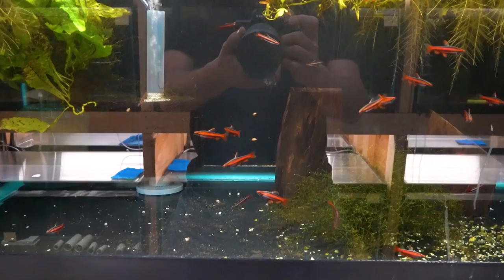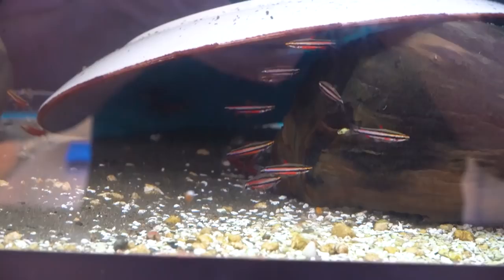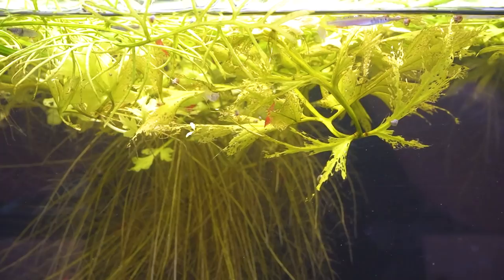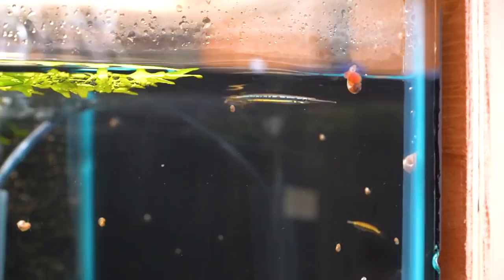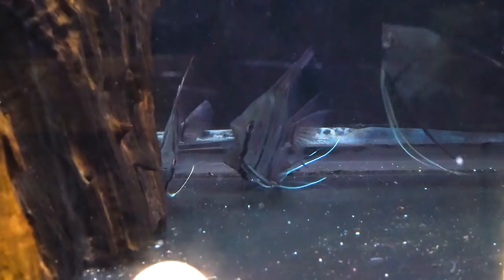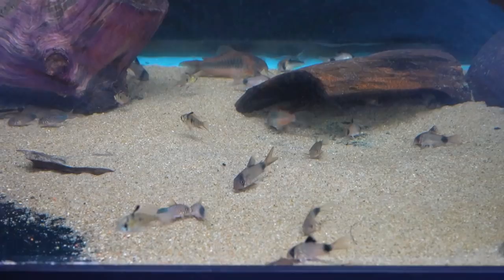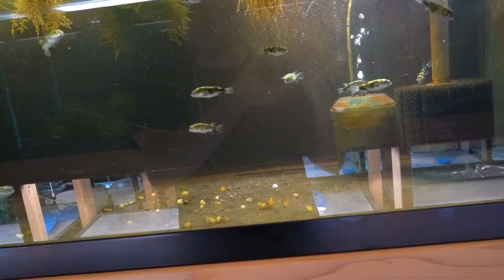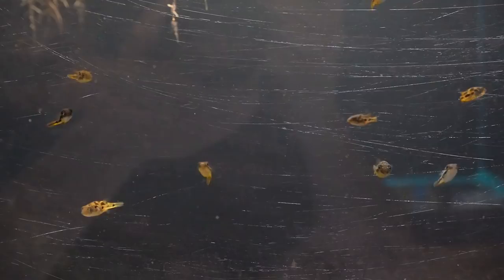New Fish Tour - CORAL RED Pencilfish, SPOTTED Rio Nanay Angels, and MORE